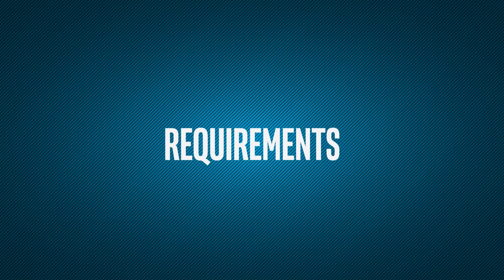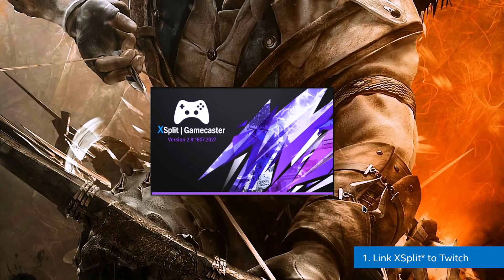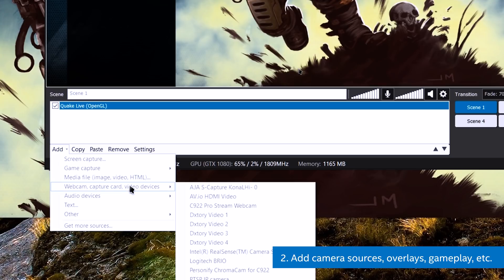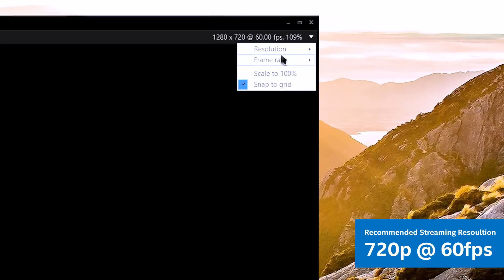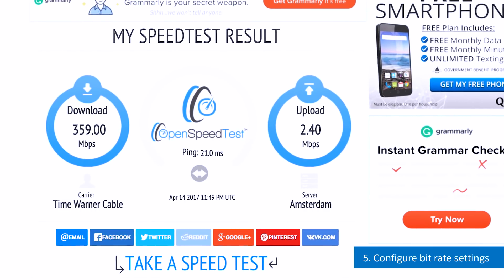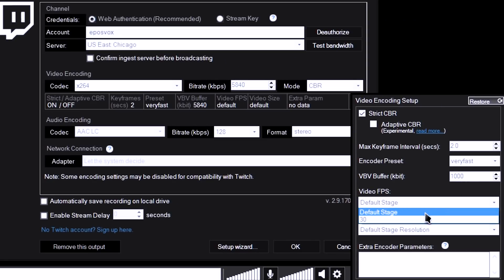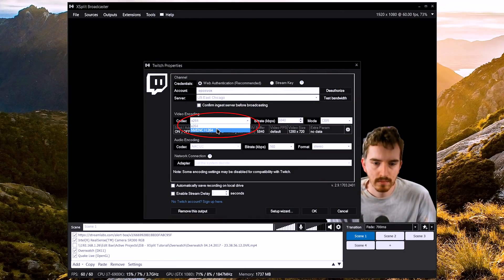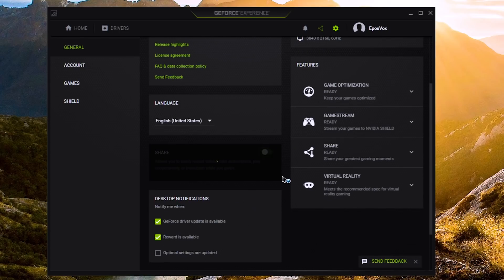Streaming Suites: XSplit | Intel® Streamers Bootcamp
Every streamer needs a streaming suite, and one of the most popular options is XSplit. In this video, you’ll learn how to use both XSplit Broadcaster and XSplit Gamecaster in your streams.

The Intel® Streamers Bootcamp is an ongoing series of educational and how-to videos—brought to you by some of the best streamers and top content creators worldwide—covering live streaming, gaming and creativity software, and in-depth hardware topics. If there are any topics you’d like see, please leave your suggestions in the comments below.

About XSplit Broadcaster:
"A simple yet powerful live streaming and recording software that powers countless live streams and recordings around the world and is the perfect choice for producing rich video content with the video games you love."
About XSplit GameCaster:
"The world's easiest way to start streaming or recording your PC or Console games."